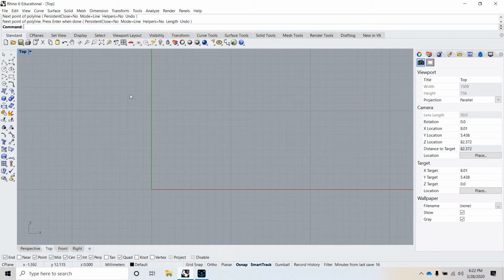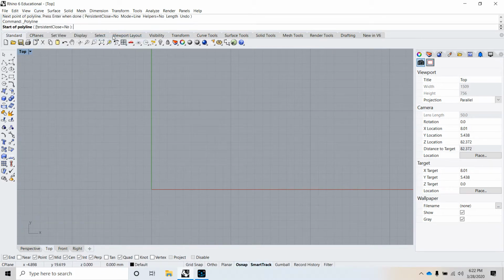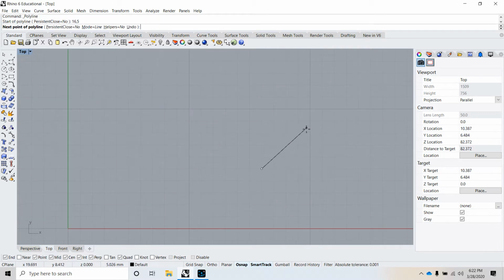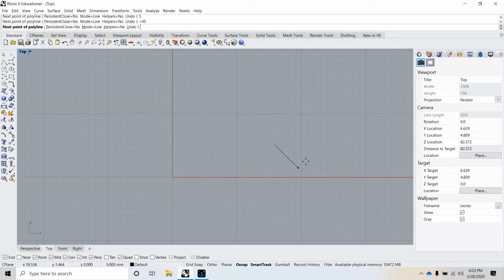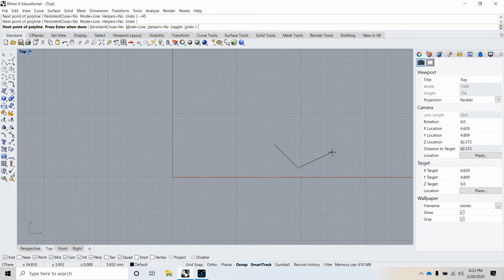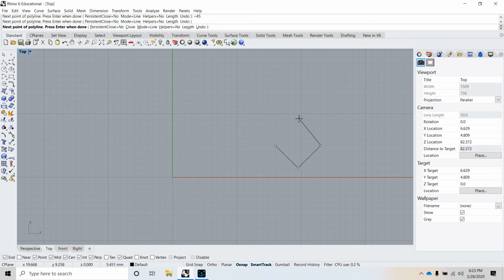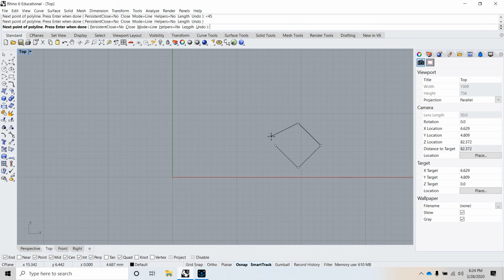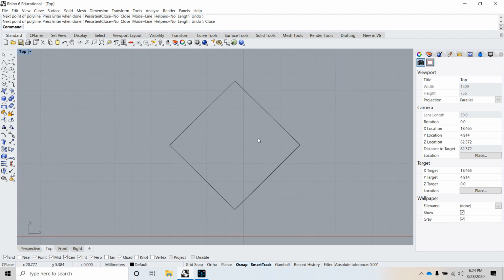Rhino Training Manual Level 1 — Exercise 14: Distance and Angle Constraint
In this Rhino 3D Level 1 tutorial, you’ll continue practicing distance and angle constraint entry—a precise method for defining points based on both length and direction.

Following Exercise 14 from the official Rhino Level 1 Training Manual, this lesson demonstrates how to:
- Enter distance values and angle constraints together (for example: 5 at 45 degrees)
- Use angle constraints to control line direction with accuracy
- Combine numeric input and mouse positioning for geometric precision
- Create clean, repeatable shapes for use in future modeling exercises

This tutorial builds on the previous lesson, deepening your understanding of Rhino’s constraint tools for accurate linework and drafting.